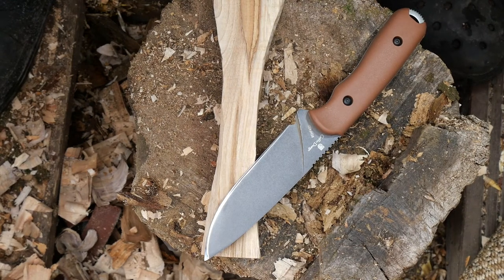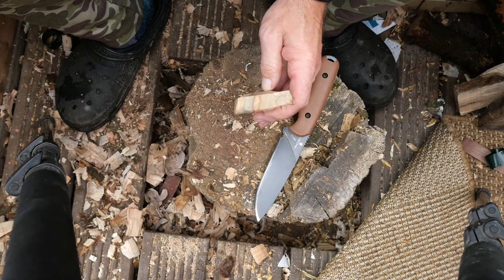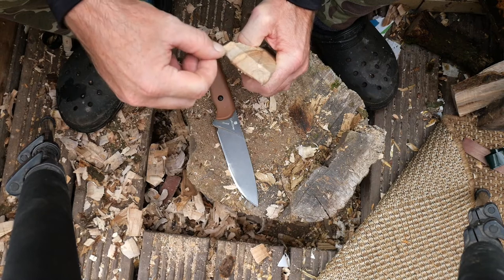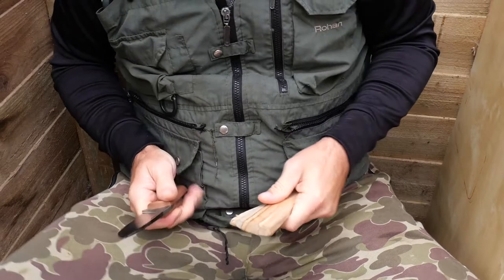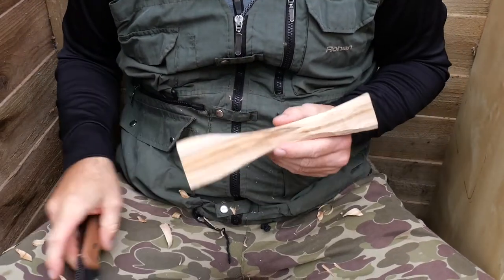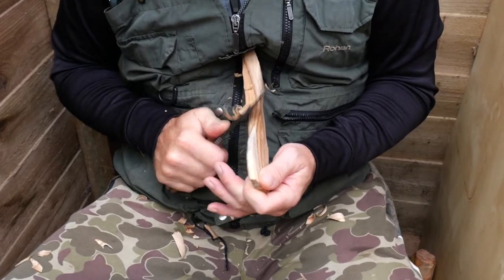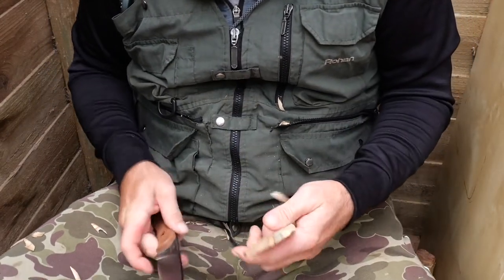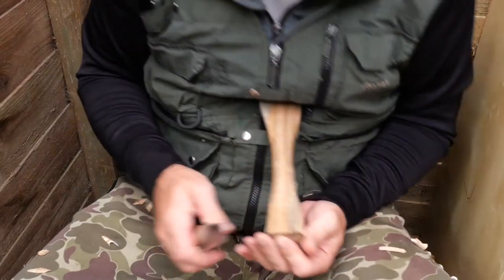Schrade Frontier SCHF 42D PART 2.... making Spatula after 2'nd sharpen.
Sorry no Part 3 I managed to delete the video footage with a clean-up program...DOW.
However I have refined the Spatula here with my Spyderco Delica.
So that will be Part 3 and will also discuss the Schrade and Boker plus.